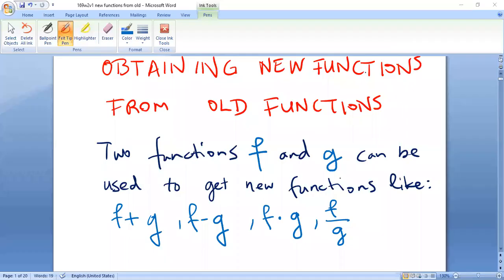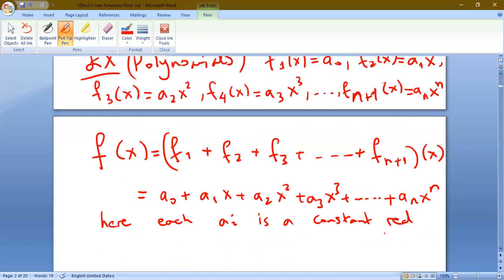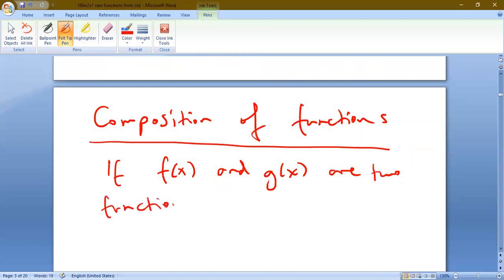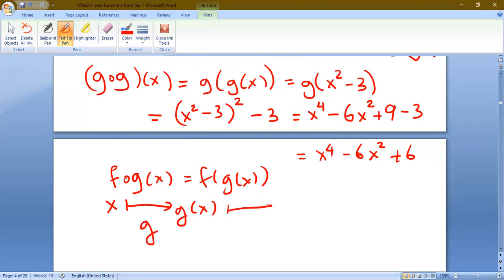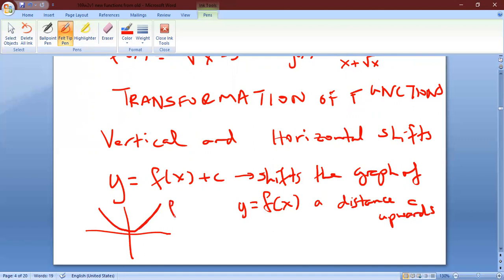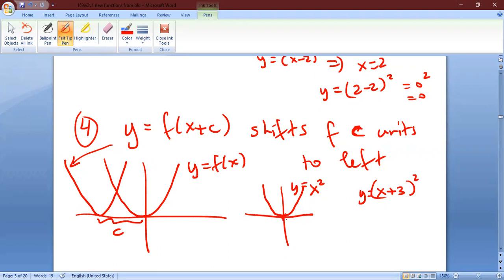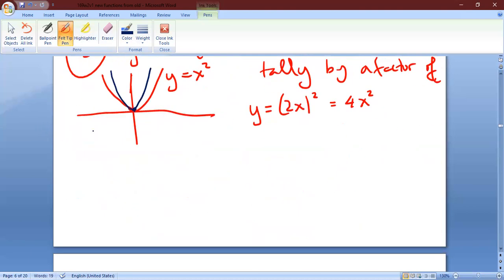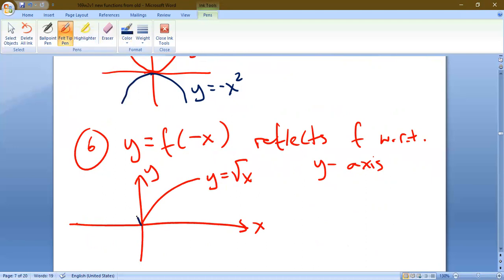obtaining new functions from old functions